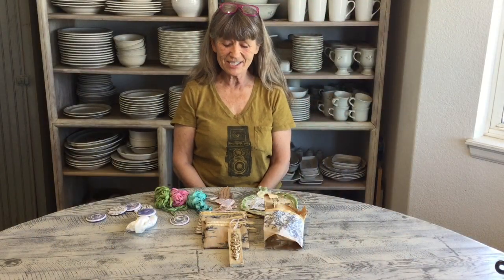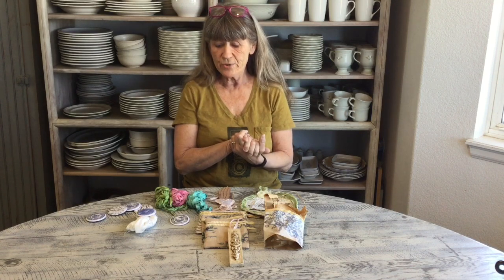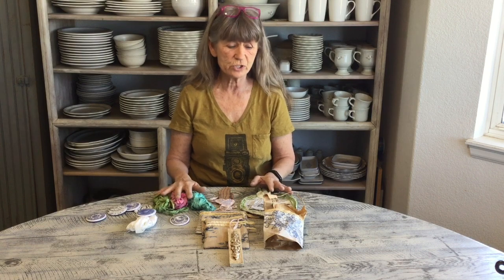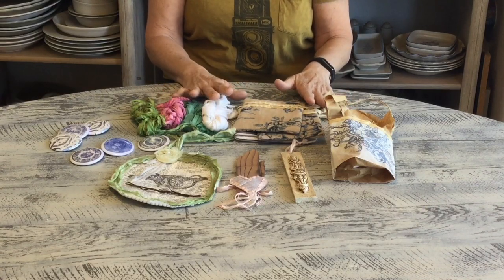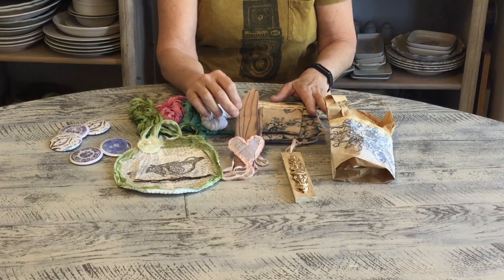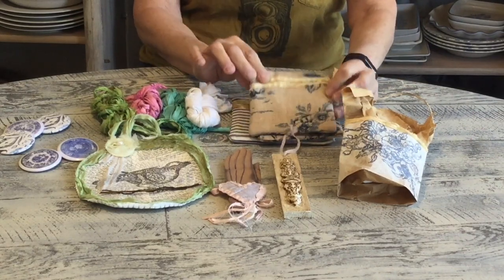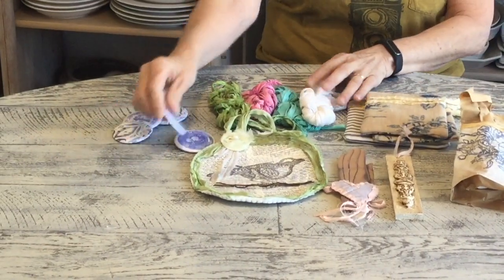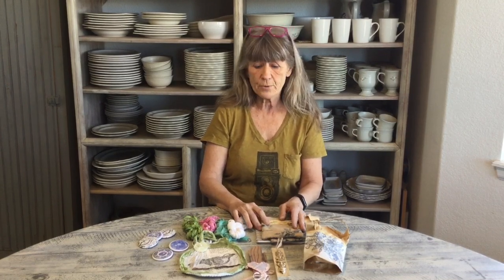Carmen's Curious Idea: Using Sari Silk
Sari silk is ribbon torn from old Saris from India. I use these beautiful died ribbons on so many projects! What will you think to put them on?